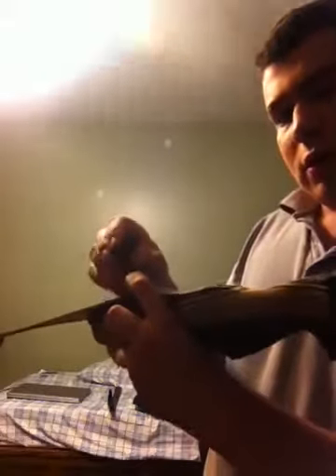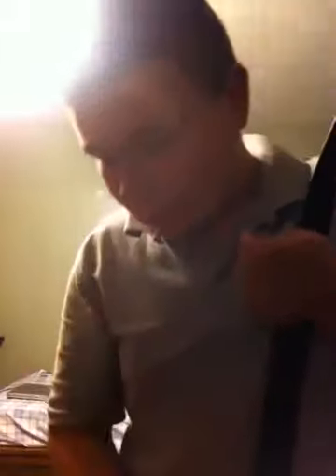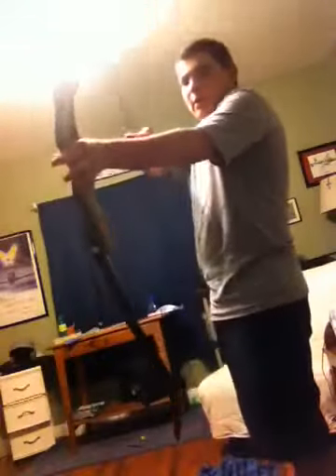How to Dissassemble and Reassemble a Bow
A tutorial on how to disassemble and reassemble a recurve bow; thought it was a good idea for my first video

I know my channel name is History Documentaries I was going to make vids about World War II but I changed my mind